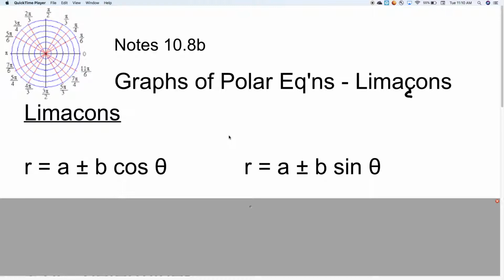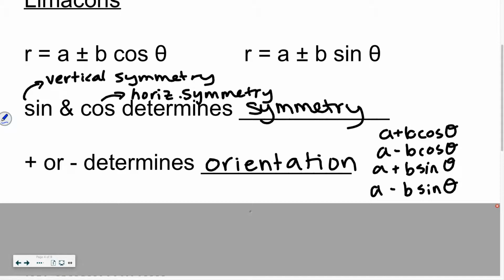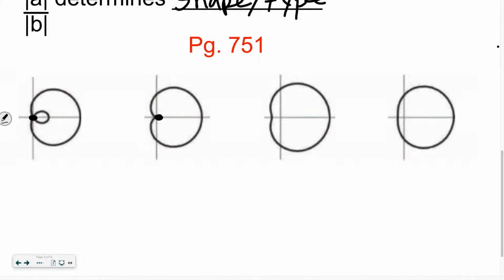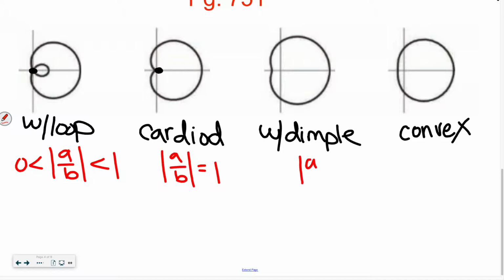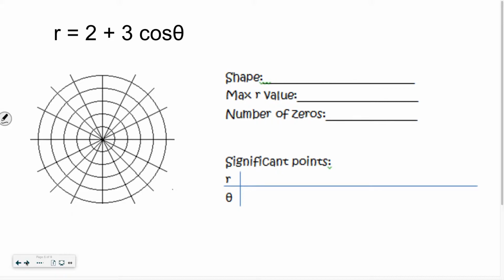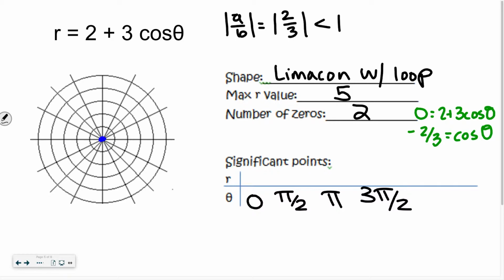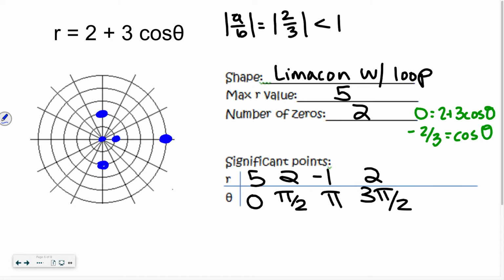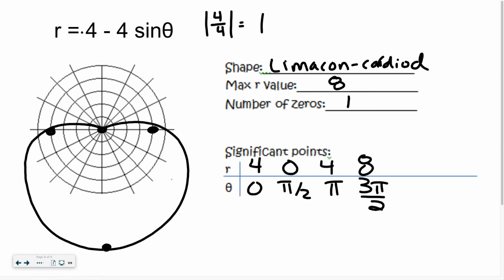Notes 10 8b Limacons